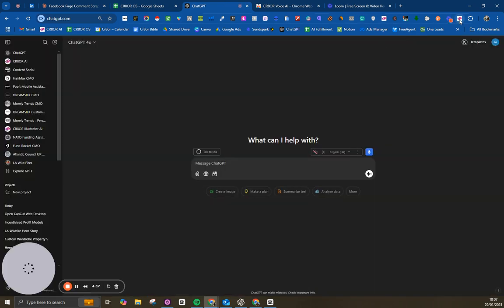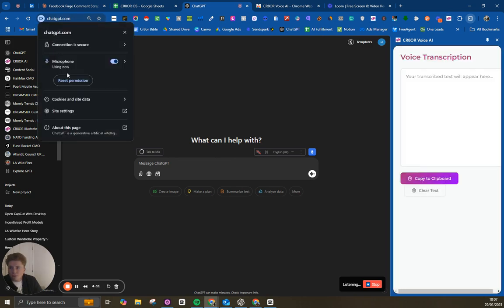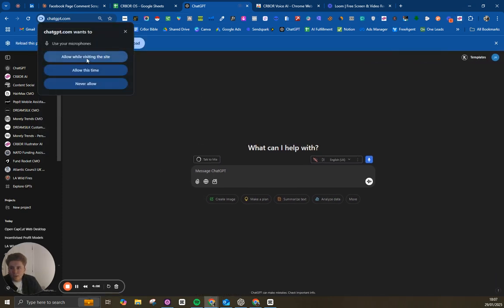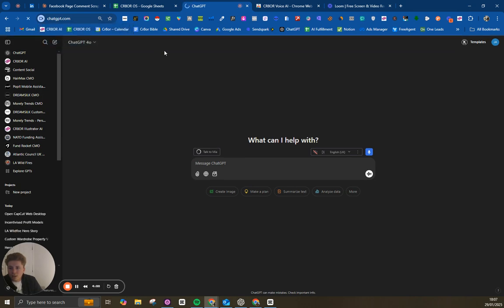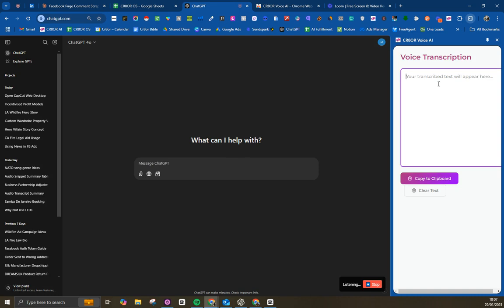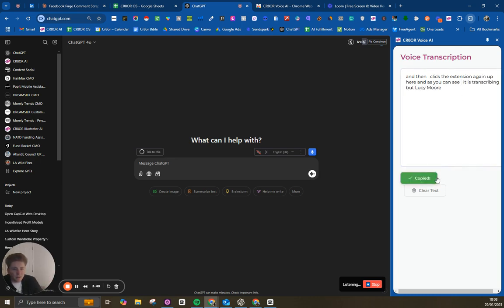No More Typing! Transcribe On The Browser With the FREE CR8OR Voice AI App 🚀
In this video, I’m excited to show you how to use the free CR8OR Voice AI app from the Chrome Web Store. I’ll walk you through the installation process and demonstrate how it works with ChatGPT for tasks like transcribing and drafting emails. I encourage you to try it out for your customer service queries and other writing needs. Let me know if you have any questions or need further assistance!

00:00 Introduction to Creator Voice AI
01:16 Demonstration of Features
02:33 Use Cases and Tips